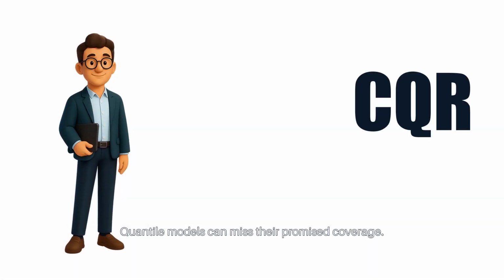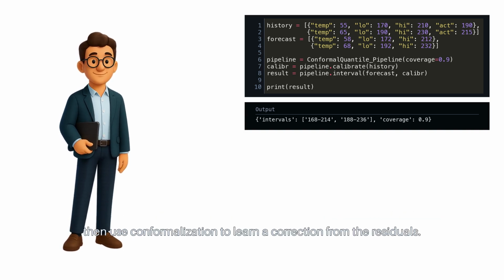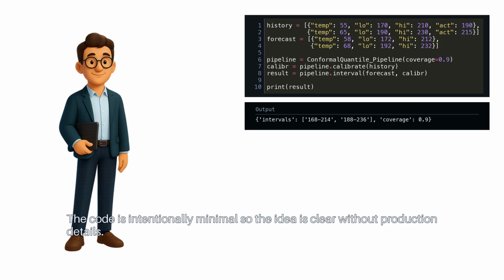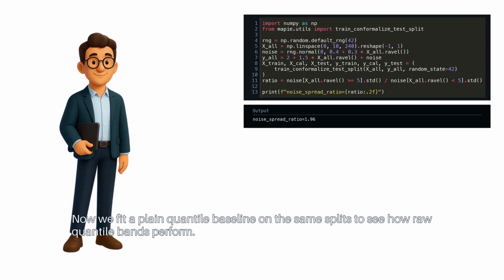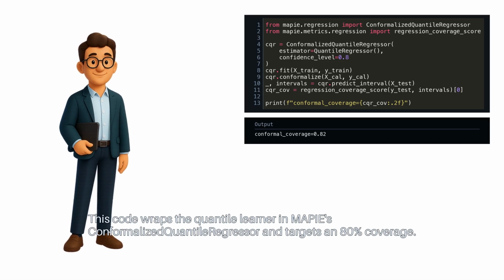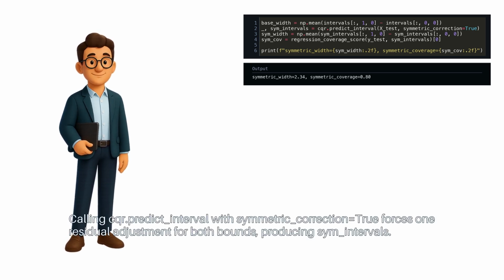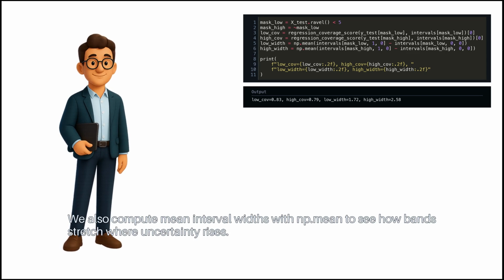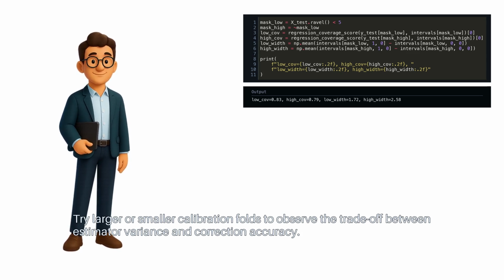Conformalized Quantile Regression in Python: Reliable Prediction Intervals with MAPIE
Conformalized Quantile Regression: calibrate quantile bands with MAPIE to fix under‑ or over‑coverage and get more reliable uncertainty estimates.
Follow a reproducible workflow—train quantile learners (scikit‑learn's QuantileRegressor), hold out a calibration fold, and let MAPIE adjust intervals to hit target coverage.
See symmetric vs asymmetric corrections, local reliability checks, and how calibration size affects interval width and coverage.